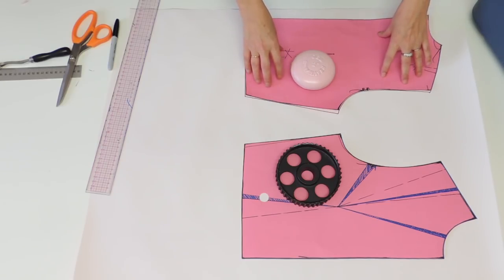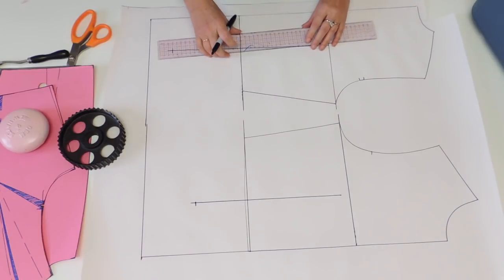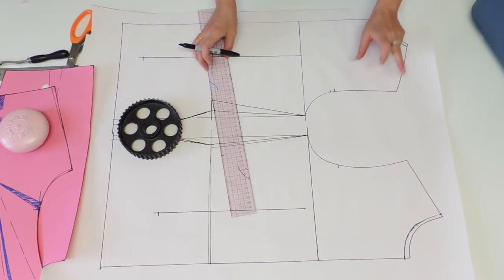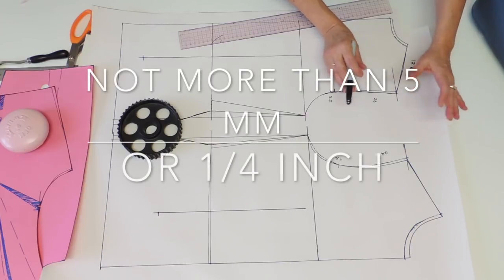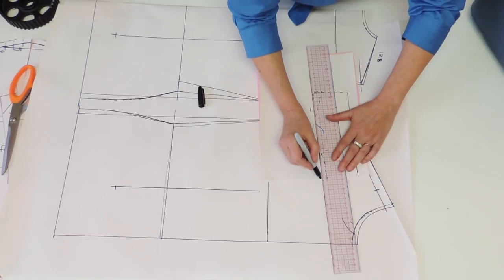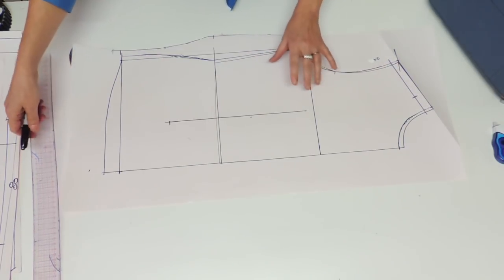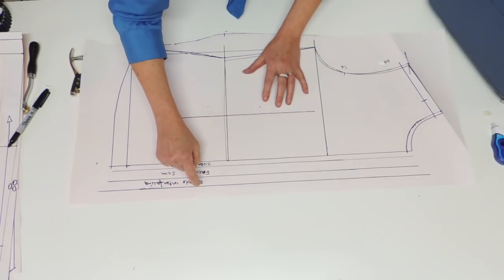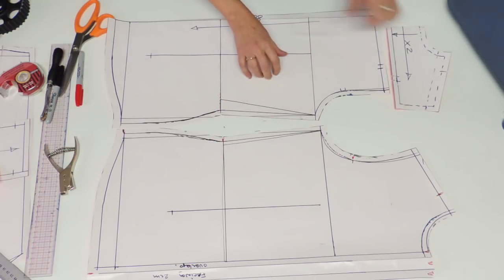Shirt Block pattern.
This Shirt Block pattern will be useful to develop shirt and blouse style. Basic style that could by use as a block. Don't miss the next video where I will show how to make the matching shirt sleeve.